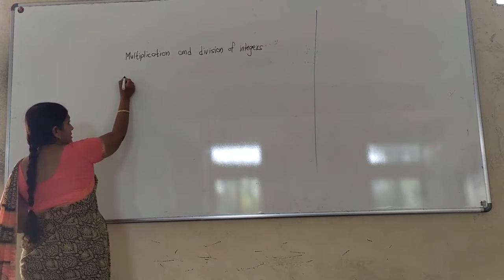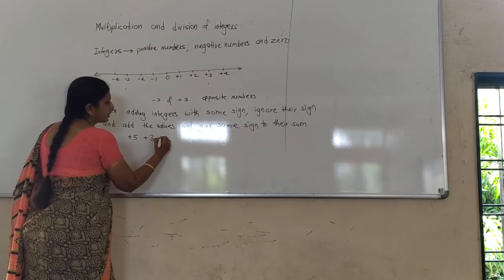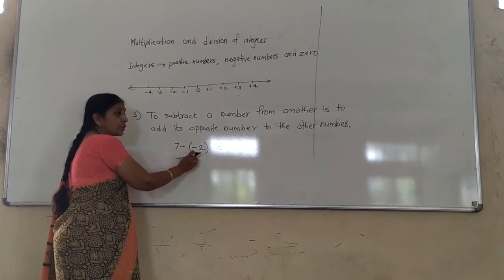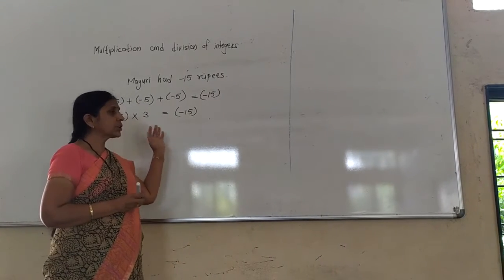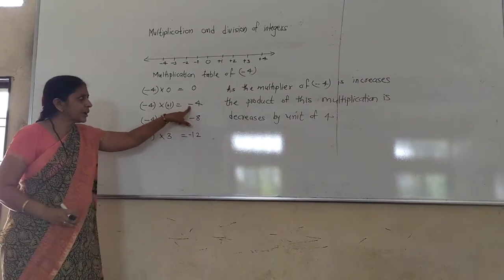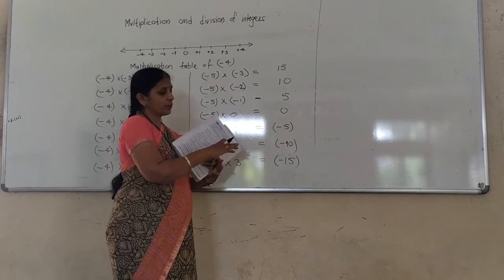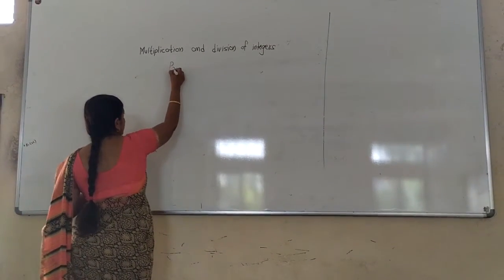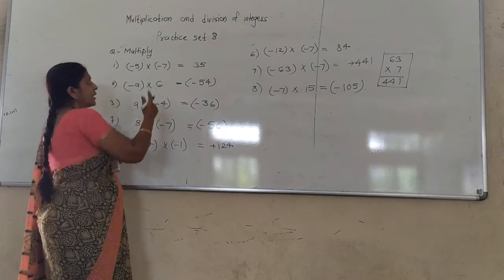MULTIPLICATION OF INTEGERS-